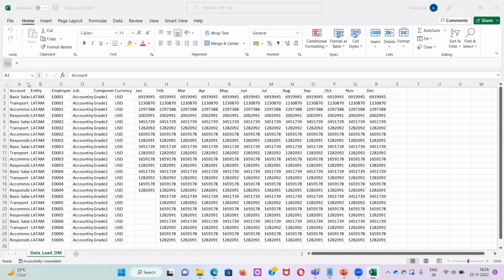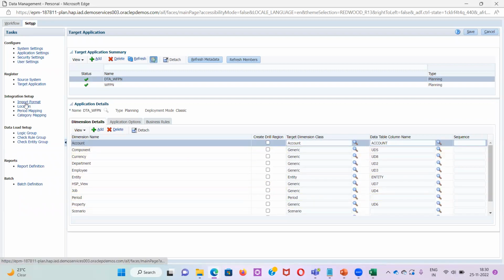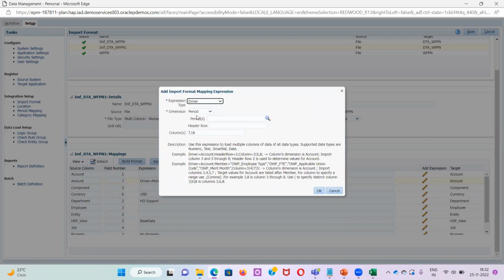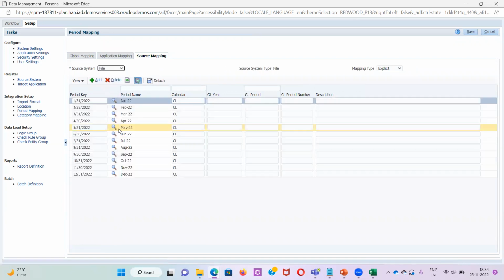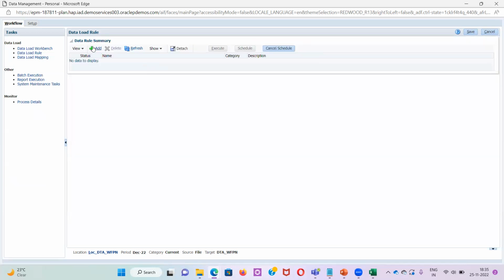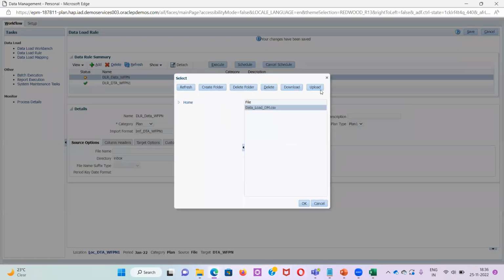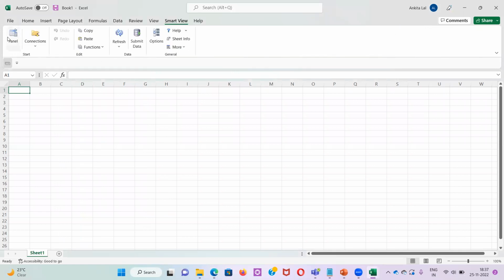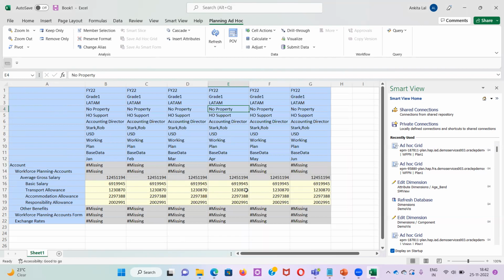Oracle Planning Multi Period Data Load in Data Management | Oracle Data Management Consultant | BISP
In this video tutorial, we have shown step-by-step Oracle Planning Multi Period Data Load in Data Management.
Learn Oracle Data Management Consultant